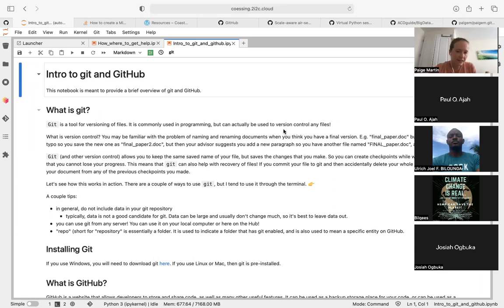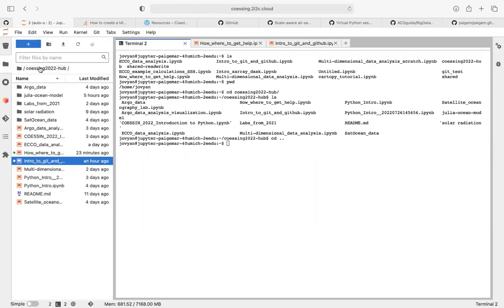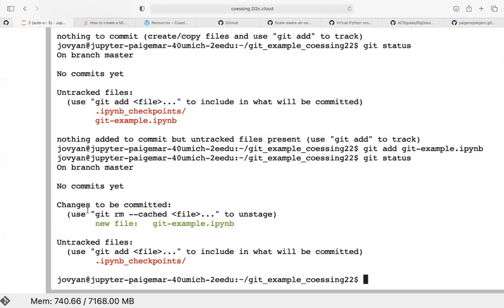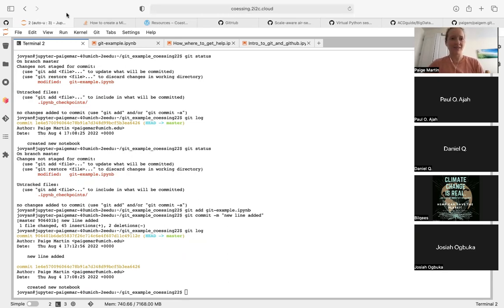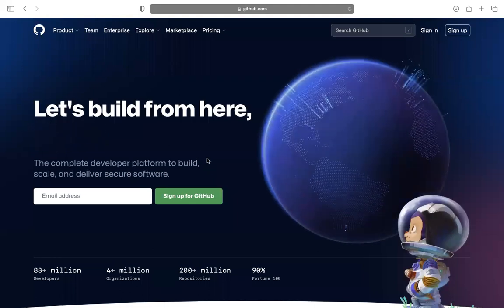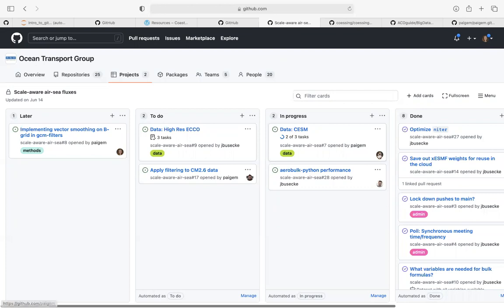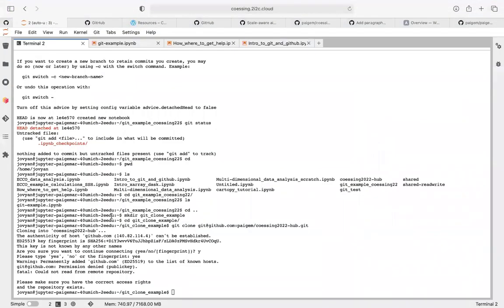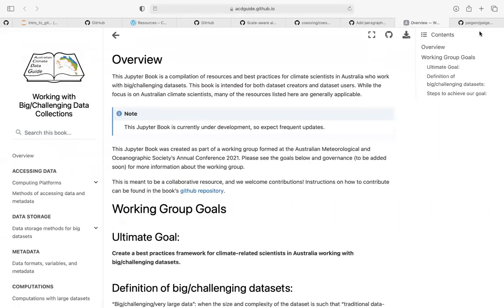Intro to git and GitHub - COESSING 2022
Recorded tutorial by Paige Martin on 4 August 2022.